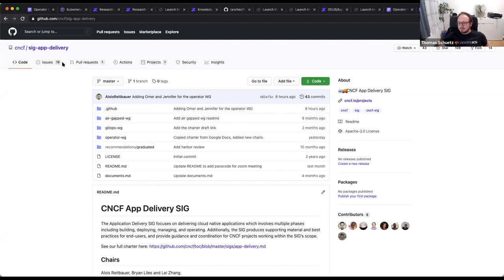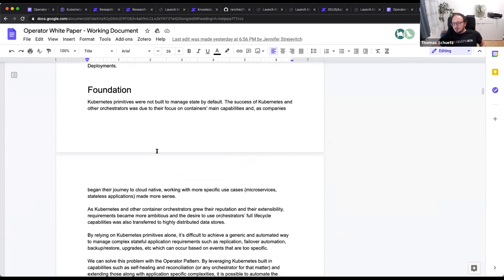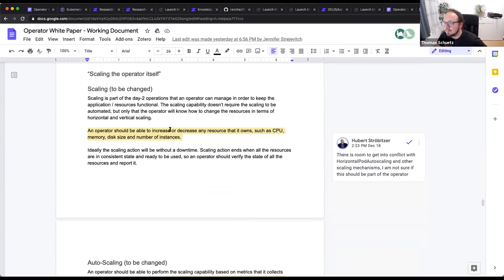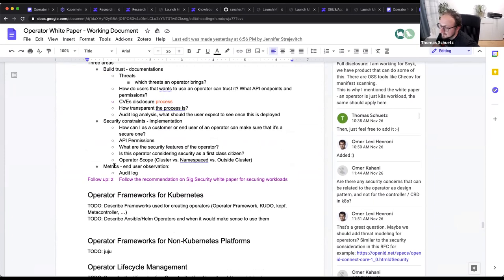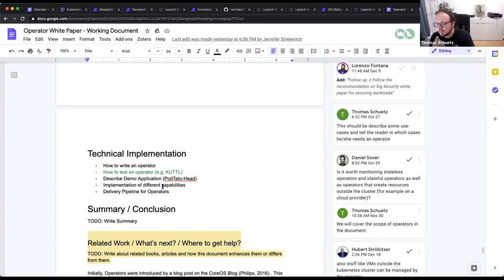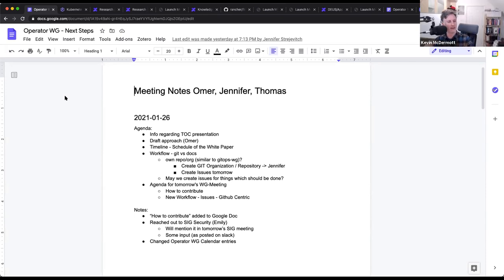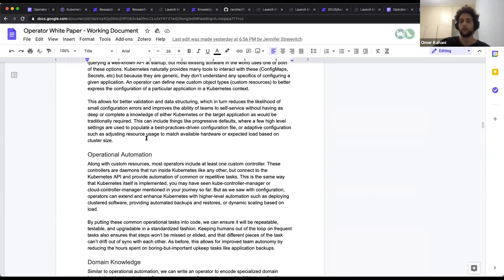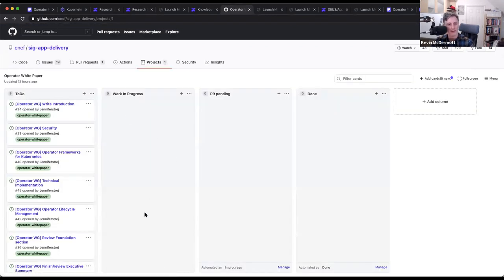SIG App Delivery Operator Working Group 2021-01-27